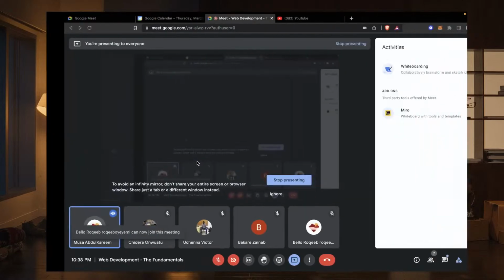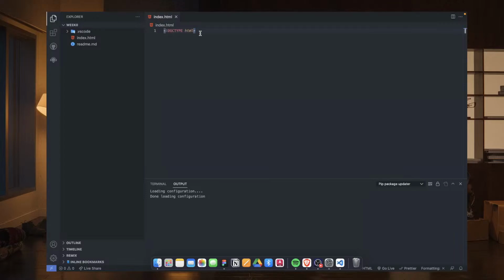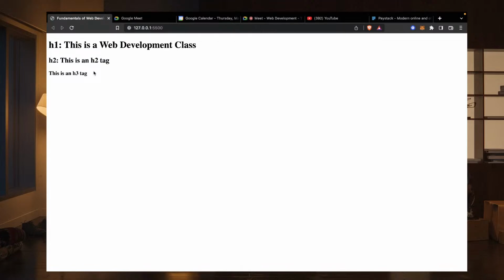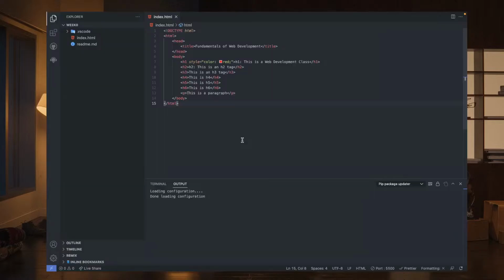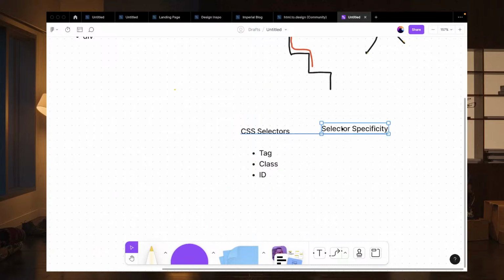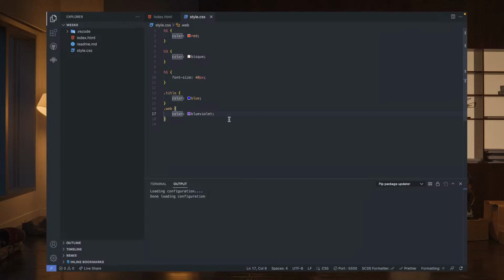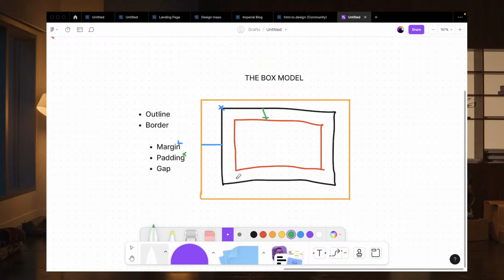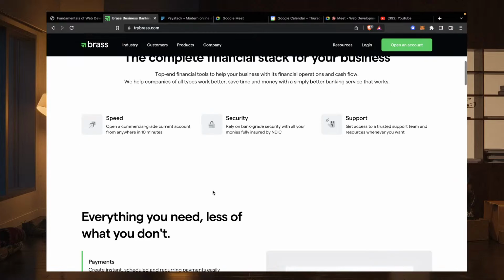Web Development - The Fundamentals